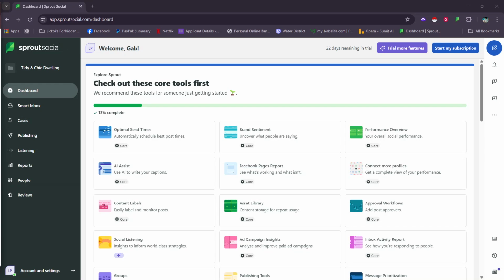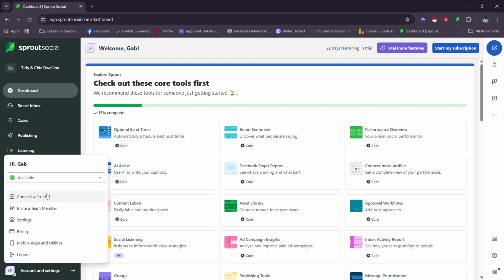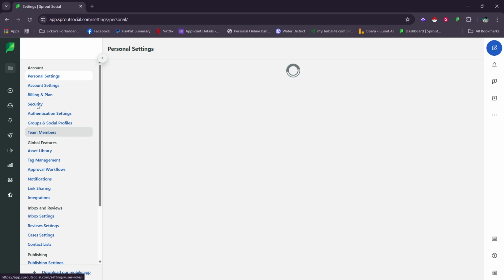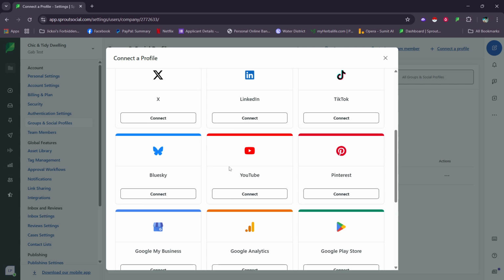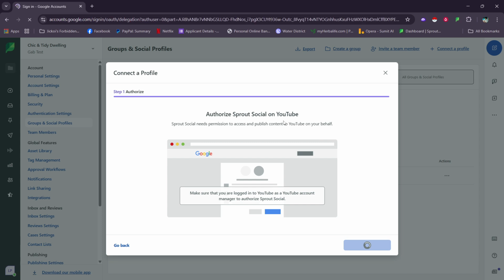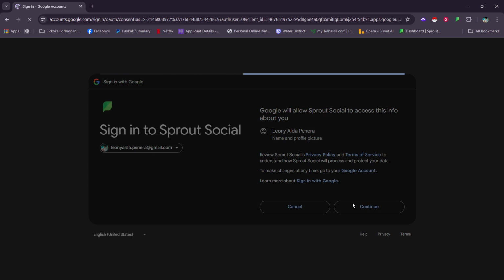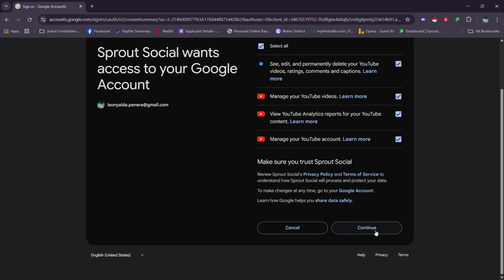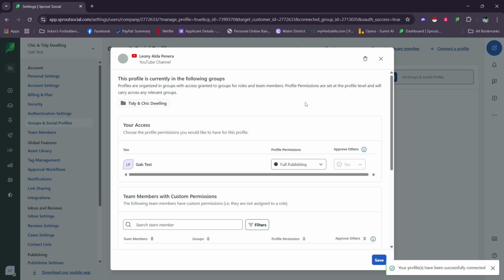How to Quickly Connect your Social Networks to Sprout Social [2026 Full Guide]